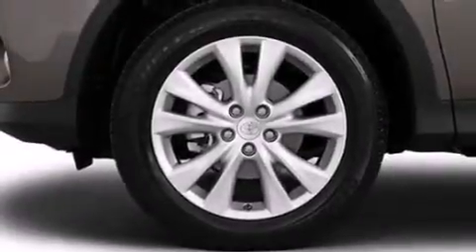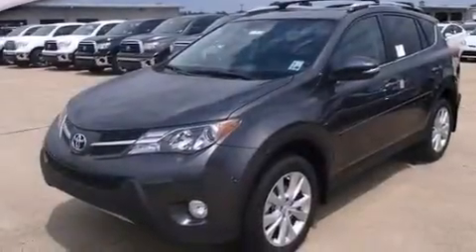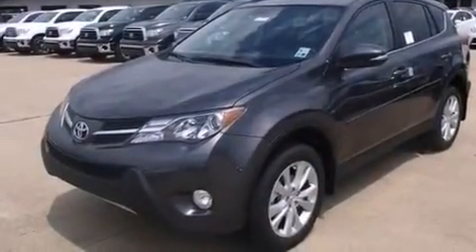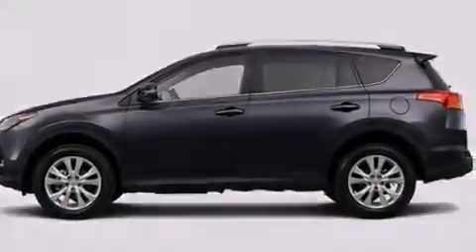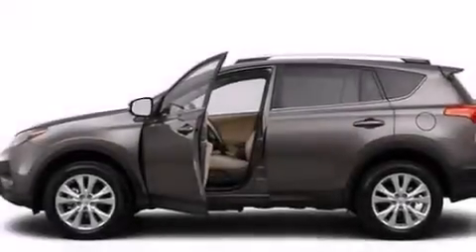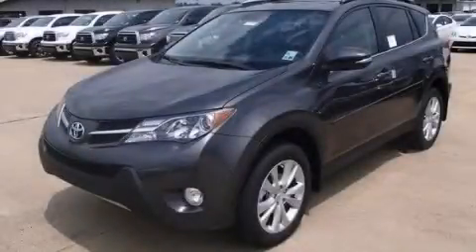2013 Toyota RAV4 Shreveport LA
We have been honored to serve the Shreveport LA area , we promise that your experience at our dealership will exceed your expectations ! Year : 2013 Make : Toyota Model : RAV4 Engine : Gas I4 2.5L/152 Trans . : Automatic Exterior : Magnetic Gray Metallic Interior : Black Stock : 122234 Yokem Toyota 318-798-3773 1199 E. Bert Kouns Shreveport , LA 71105